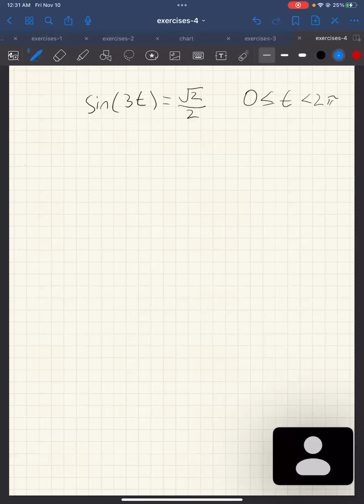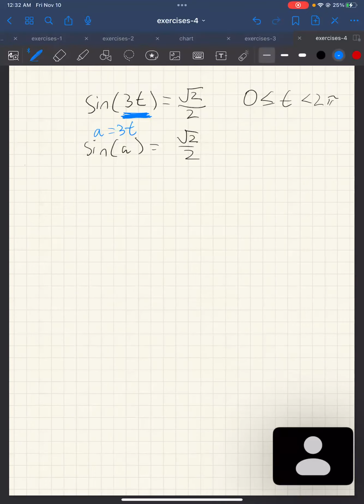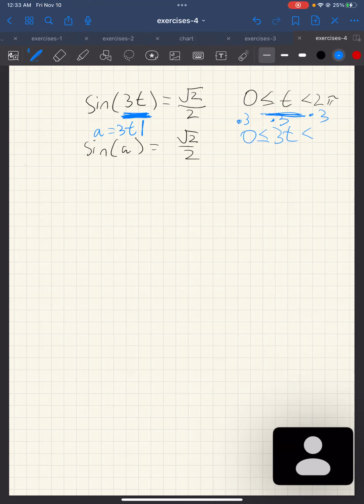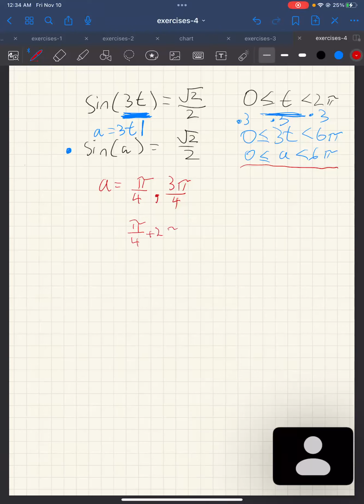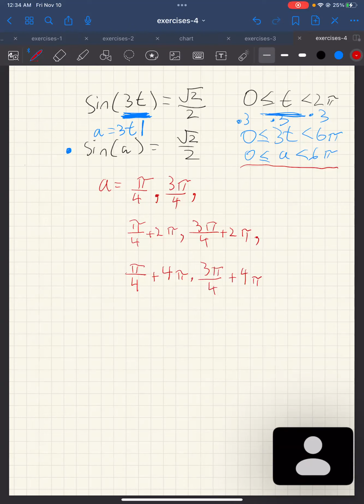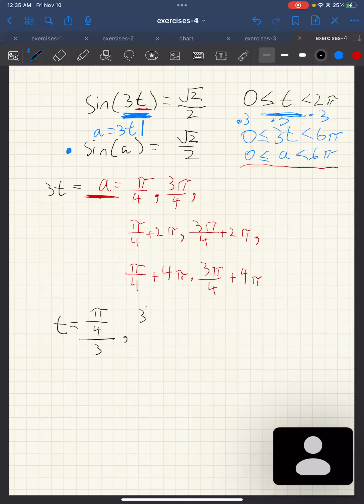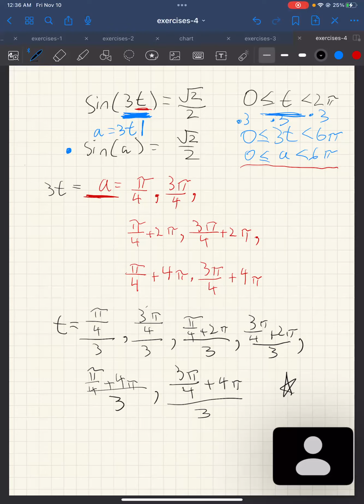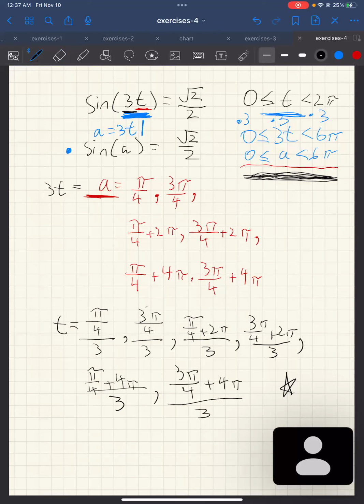solving algebraic trig equations pt. 2 (inputs weird like sin(3t)=1 questions)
1523 review